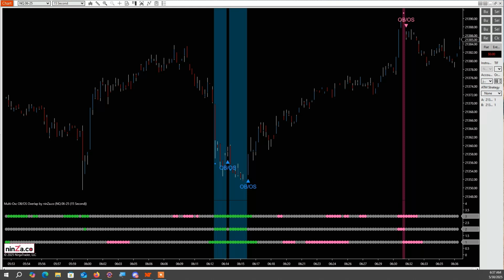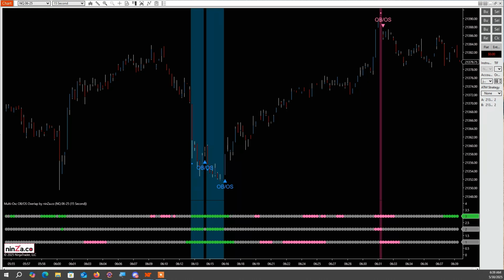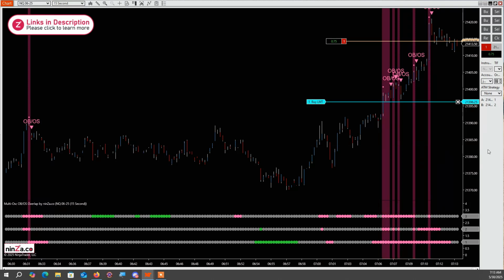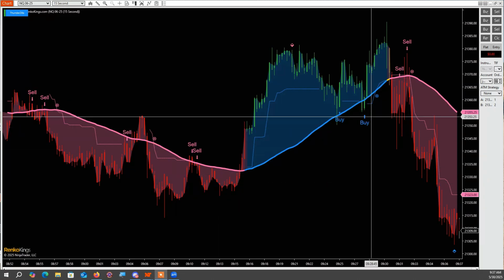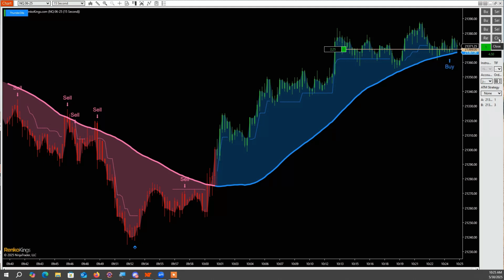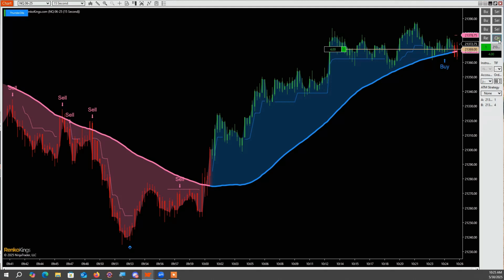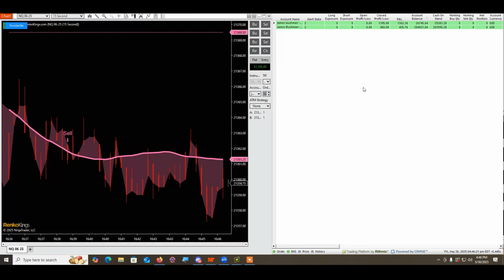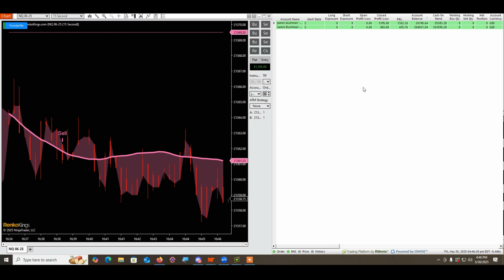Live Trading: Multi-Osc OB/OS Overlap for range bound | ThunderZilla for trends